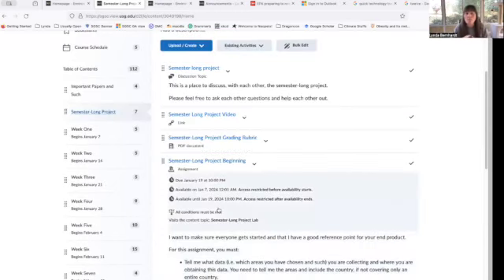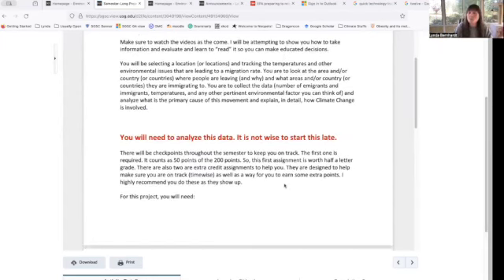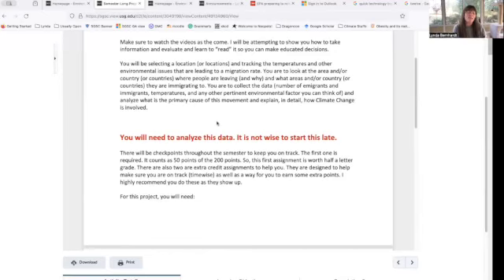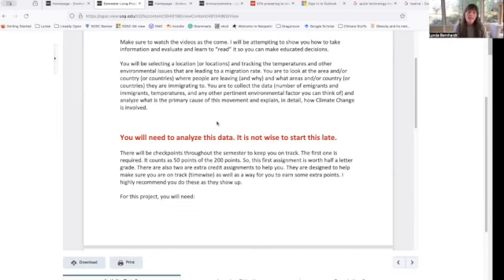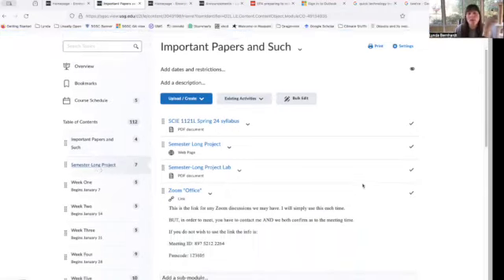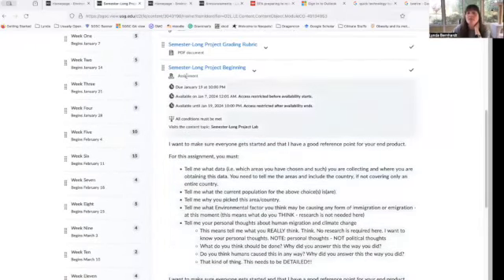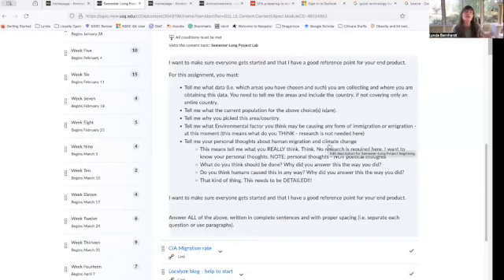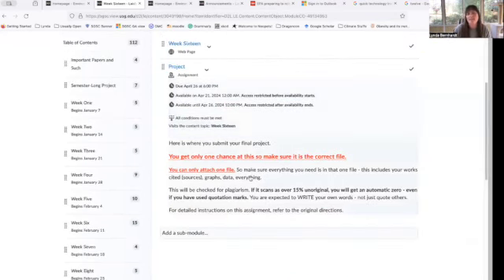Semester Long Project